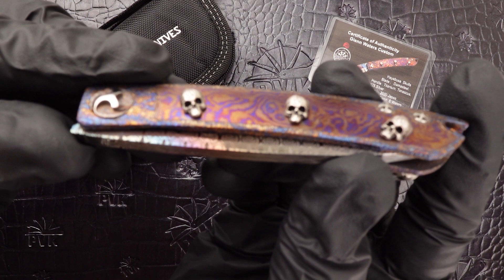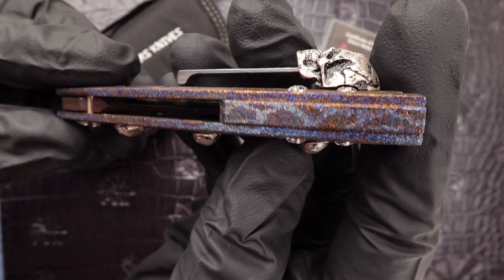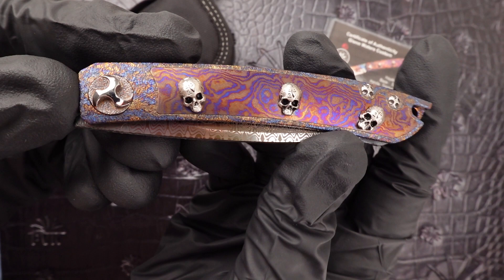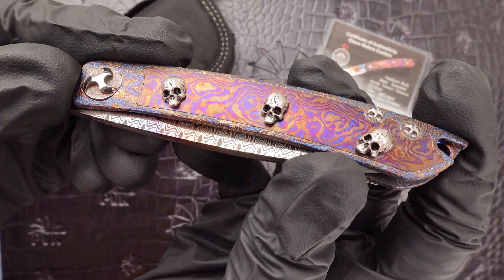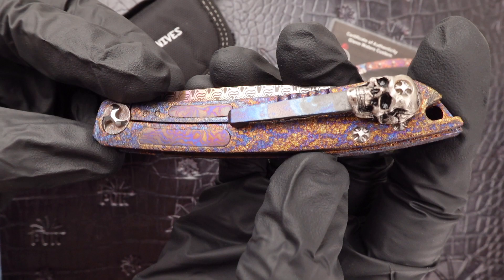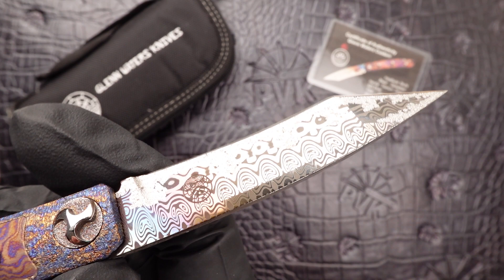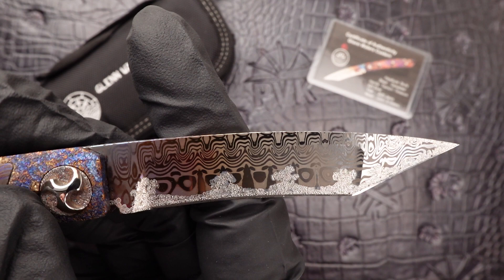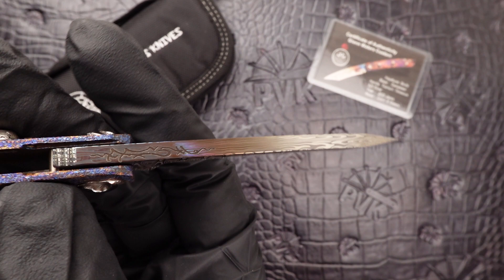Glenn Waters Hayabusa 2 Skulls, Damasteel, Titanium With Timascus Inlays And Silver Skulls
This custom Hayabusa Skulls front flipper is an absolutely gorgeous knife that is true artwork. This Hayabusa features a carbidized and heat colored Damasteel blade. The handle scales are anodized and carbidized titanium with timascus inlays and .925 sterling silver skulls. The backspacer is anodized and carbidized titanium. This knife also has Waters signature pivot (pivot tool included with knife) the hand fitment on this knife is truly that of a master knife maker with the touch of a classical jeweler. The pocket clip is anodized and carbidized titanium with a .925 sterling silver skull at top of the clip.